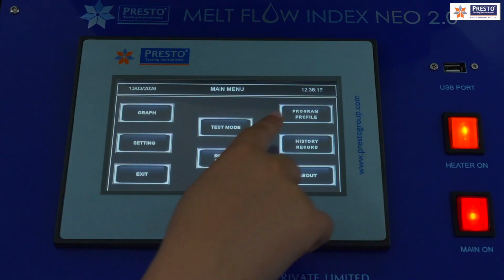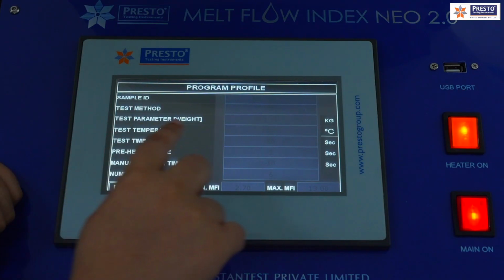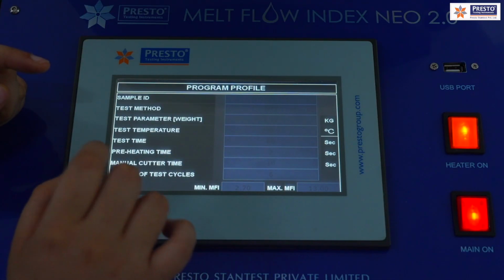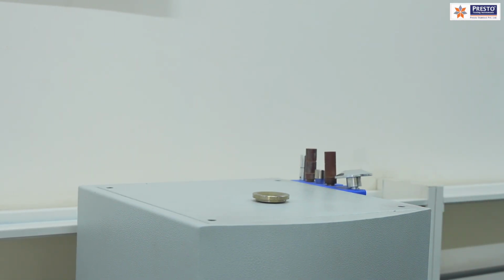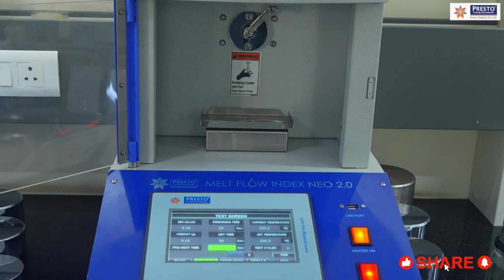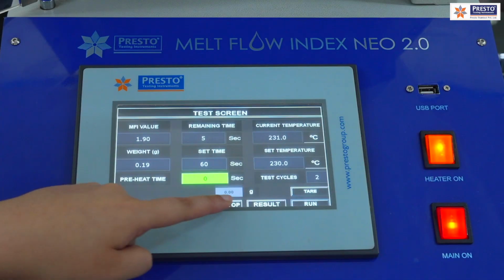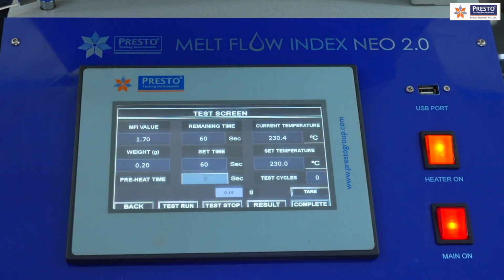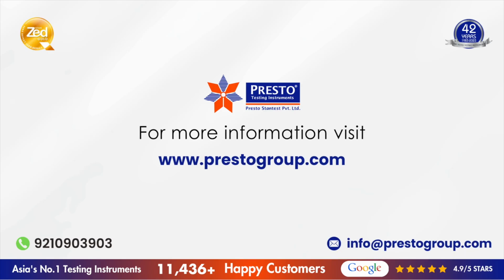How to Perform Melt Flow Test in Melt Flow Index Neo 2.0? Step-by-Step Guide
Melt Flow Index (MFI) testing is essential to determine the flow properties of polymers used in injection moulding and extrusion. In this video, we provide a complete step-by-step guide on how to perform Melt Flow testing using the Melt Flow Index Neo 2.0 model.

Learn the correct procedure including sample preparation, barrel temperature setting, load selection, charging of material, pre-heating time, cutting interval, and calculation of MFI value. We also explain common mistakes to avoid and how to ensure accurate and repeatable results.

This video is highly useful for quality engineers, lab technicians, and plastic manufacturers working with polymer testing and process optimization.

Presto Testing Instruments: Asia’s No.1 Lab Testing Instruments Manufacturer. From our humble beginning in 1983 to winning the National Award for Quality from the Government of India.
We have been voted as Asia' Top Testing Instruments manufacturer and are the only ZED GOLD Certified Testing instrument Manufacturer in India.
We are based in India with 3 manufacturing plants with own sales & service centers across the country and Exports to over 47 countries.

We always strive to achieve superlative quality while providing impeccable after-sales service. In a span of more than four decades, over 11,436 customers worldwide have used our products which are the epitome of Quality, Reliability, and Accuracy. Our eagerness for excellence in every product that we produce and our customer-centric corporate culture are the pillars of our success.

We provide an array of lab Testing Instruments for different industries including:
 Paper & Packaging
 Paint, Plating & Coating
 Plastic
 PET & Preform

We make the use of latest manufacturing techniques and next-gen technologies which have helped us serve different industries, overcome their challenge of high Product Rejection rates.

Our team of over 275+ highly talented and experienced professionals has mastered the art of achieving the best results on time and within budget, every time.